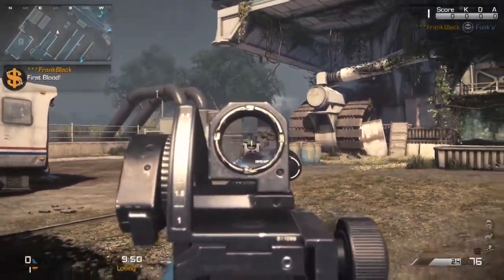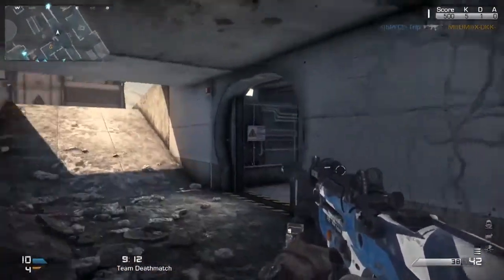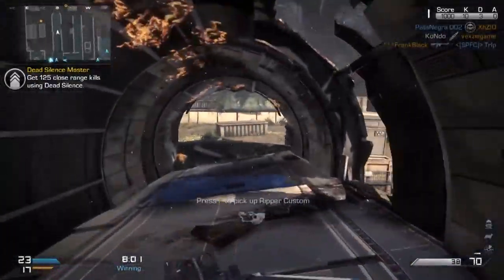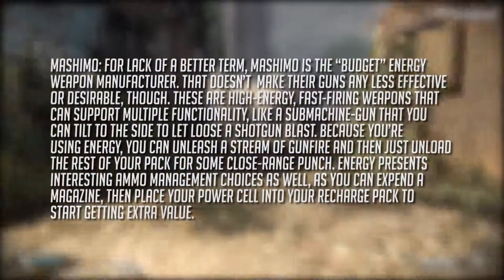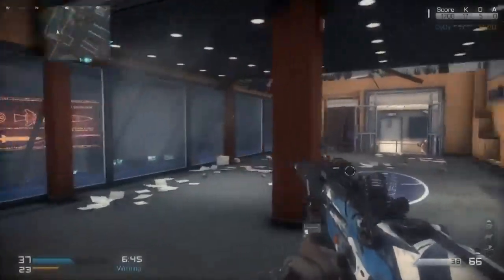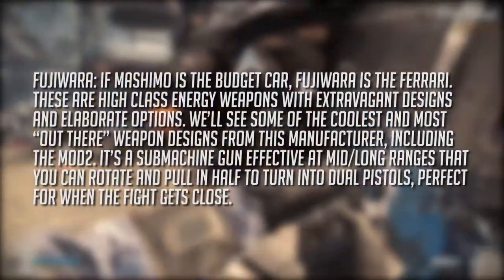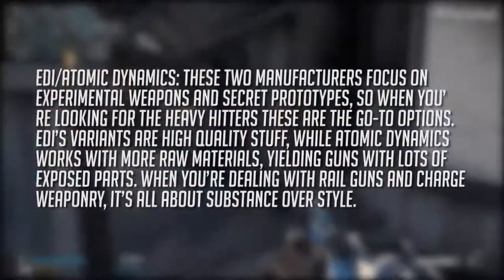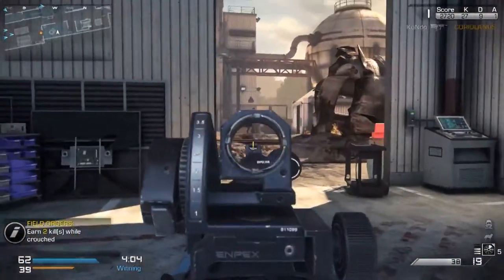Infinite Warfare: New Weapons! SMG/Shotgun Hybrid, AR/Sniper & Akimbo SMGs! | ( COD Ghosts PC )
5 Likes?! Today we talk about new weapons & weapon manufacturers coming to Infinite Warfare! Enjoy!

[ Video Recorder & Owned by Mystery]